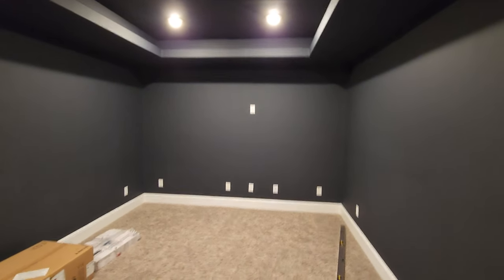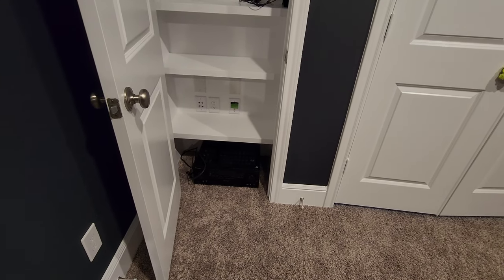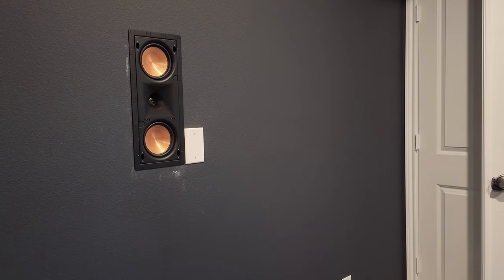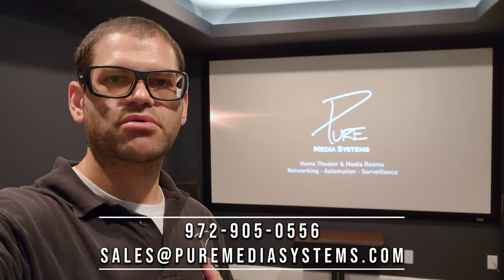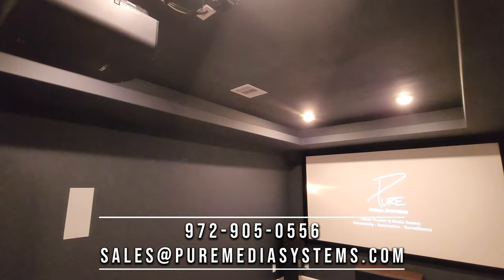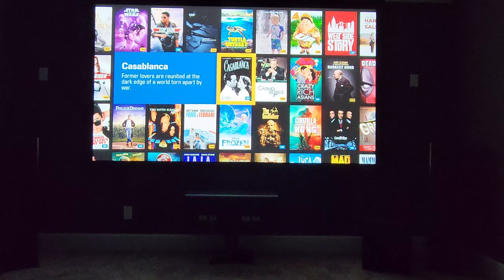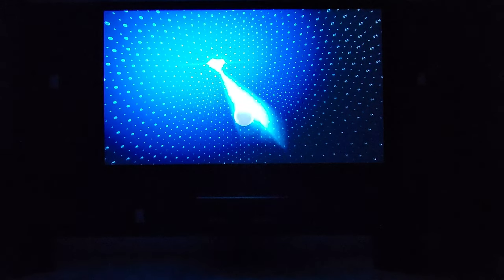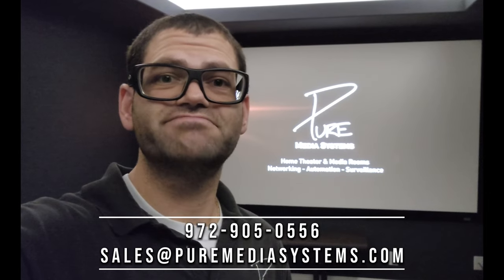4K Dolby Atmos Theater Install & Demo! Sony, Klipsch, Kaleidescape, Control4, Denon - Houston, TX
4K 5.1.2 Dolby Atmos Theater Room Install & Demo! Sony, Klipsch, Kaleidescape, Control4, Denon & More

In this video we install an amazing Home Cinema using Sony VPL-VW325ES Native 4K Home Theater Projector, Klipsch RP-8000F Tower speakers and RP-504C Center Channel Speaker! All controlled by Control4 to easily control all of the equipment.

Kaleidescape:  The Ultimate Movie Player. Kaleidescape is the only digital provider of movies with lossless audio and full reference video quality. Kaleidescape elevates every component in your theater.

- X1™ processor for projector brings you the best of Sony’s image processing
- Dynamic HDR Enhancer brings a wider contrast range scene by scene for striking and realistic picture quality
- Full Native 4K resolution on 3 SXRD imagers: 4096 x 2160 pixels each
- Motionflow™ provides smooth motion for 4K & HD1
- High Dynamic Range brings a wider contrast range for improved realism
- High brightness of 1,500 Lumens
- Advanced Reality Creation for upscaling and sharpening images without sharpening picture noise2
- Input lag reduction ensures faster refresh rate for gamers
- TRILUMINOS™ Display for wider array of rich colors
- Enjoy the latest 4K content services with HDCP 2.2 compatibility on both 18 Gbps HDMI inputs3
- Anamorphic lens compatibility for 4K signals (V-stretch for 4K)

TRIAD ONE STREAMING AMPLIFIER
TS-SAMP1-100-BL:

Episode® Evolution Series Sealed Subwoofer
ES-SUB-EVO10-450-WHT:

Control4 has the following streaming services with built in native integration:

Deezer HiFi
iHeartRADIO
Pandora
Napster
Sound Machine
SiriusXM
Spotify (through Spotify Connect, and requires Spotify Premium)
Tunein
Tidal
Amazon Music
Qobuz